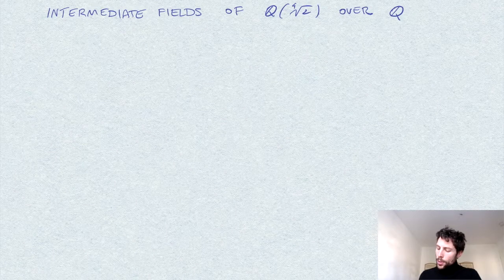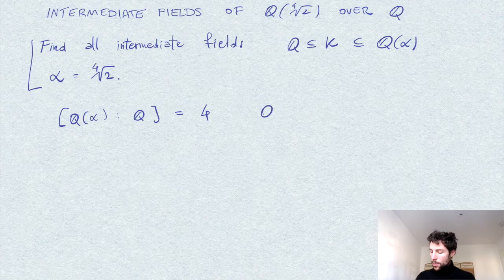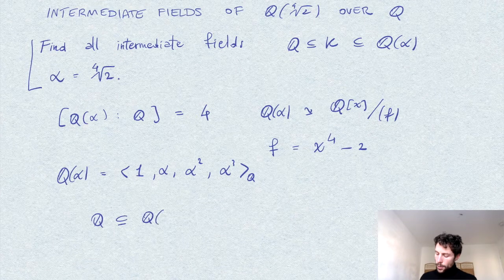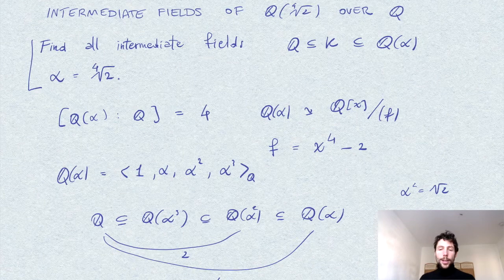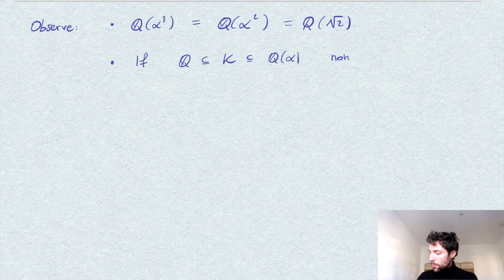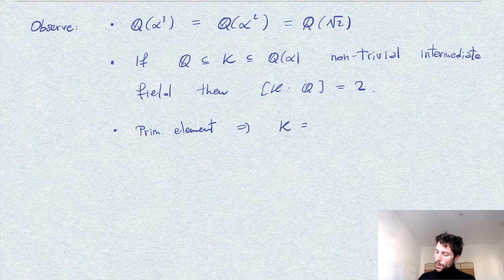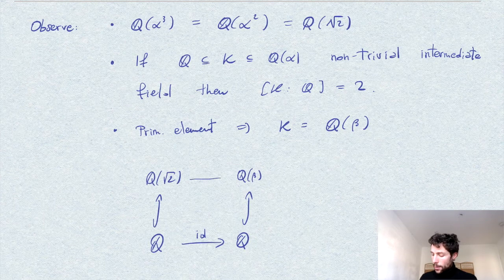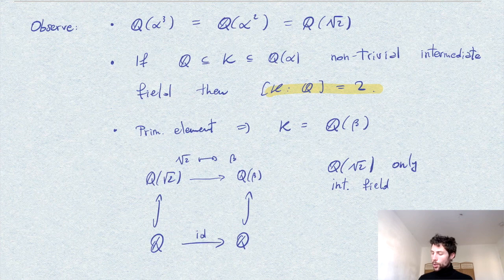Computing the intermediate fields of extension (without Galois correspondence)